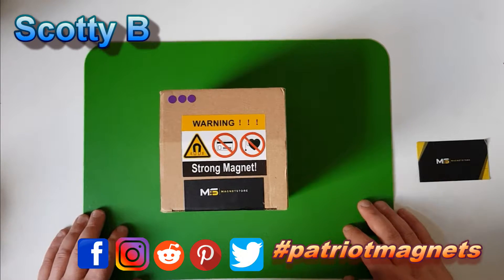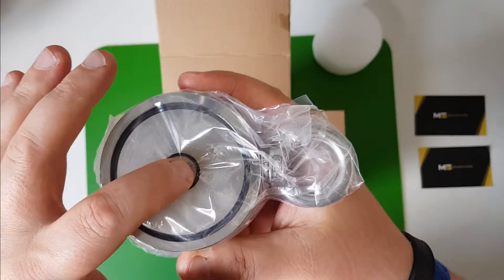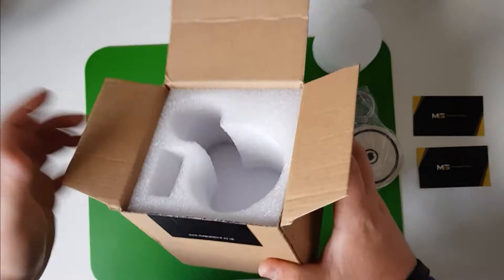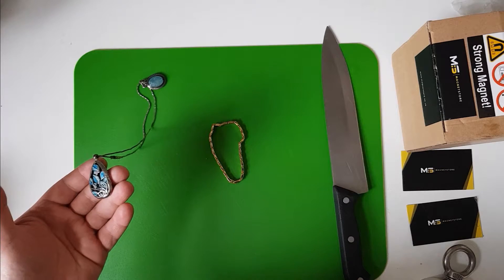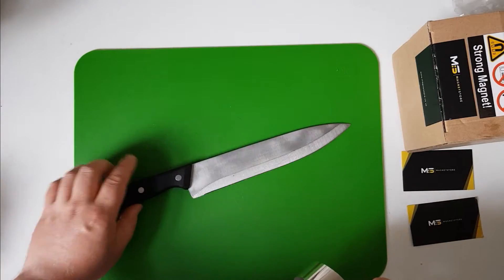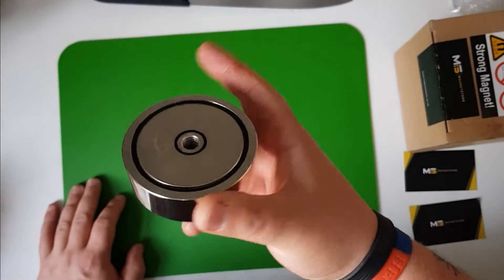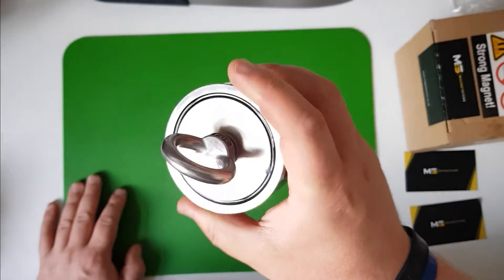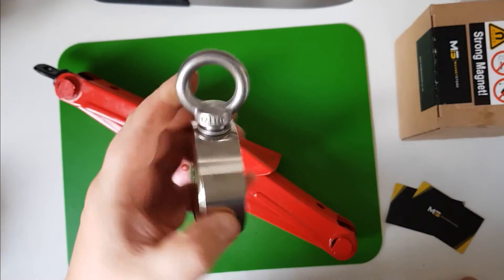400KG Neodymium Magnet Fishing, Unboxed, Review.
400KG Neodymium Magnet Unboxed, Review. Scotty B,
Unboxed and reviewed, magnet tested on items.
scotty B Magnet fishing on the Rochdale canal,greater Manchester UK.
Trying to find some relics.
Patriot magnets

My Equipment:-
110kg Magnet,
300kg Double-sided Magnet,
770kg Double-sided Magnet,
Grapple Hook,
AKASO 4K ULTRA HD Sports Cam:-

Chuki Beats is your number one source for type beats 2019 with new Chuki Beats Type Beats uploaded every week. This Producer makes: Drake Type Beats, Type Beat 2019, Travis Scott Beats, Type Beats Free, 21 Savage Type Beats , UK Rap Type BEats
Thanks for looking.
Patriot Magnets.